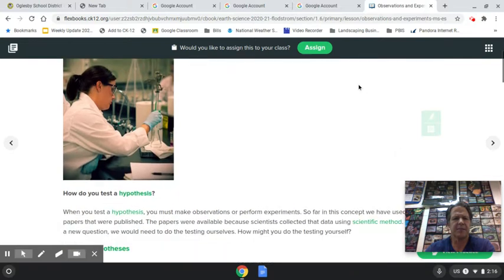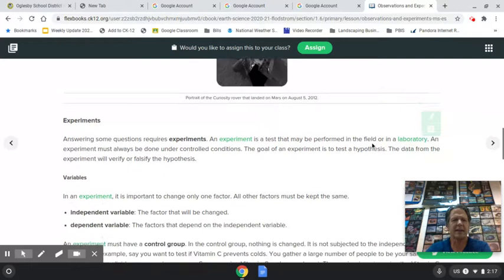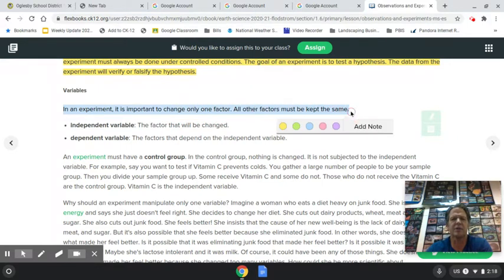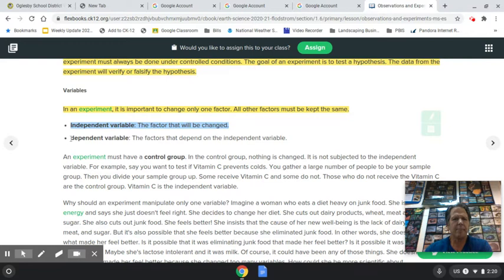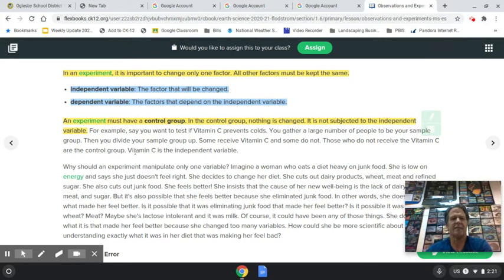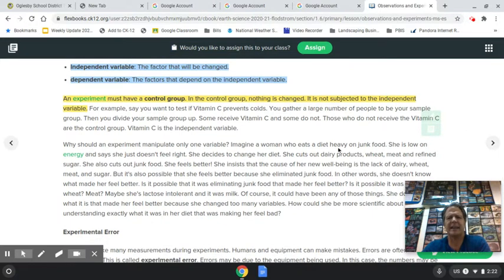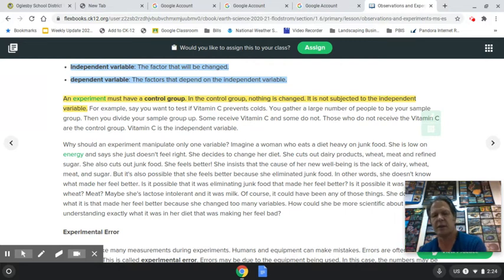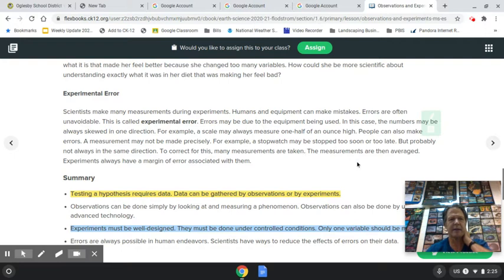ES 1.6 Observations and Experiments: Sep 7, 2020 2:26 PM